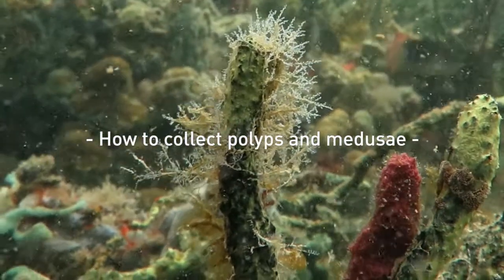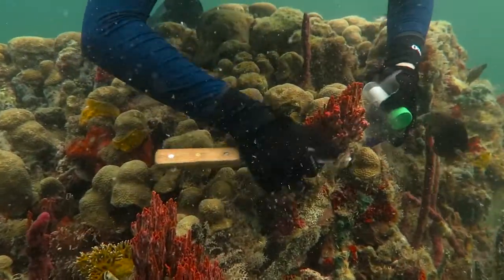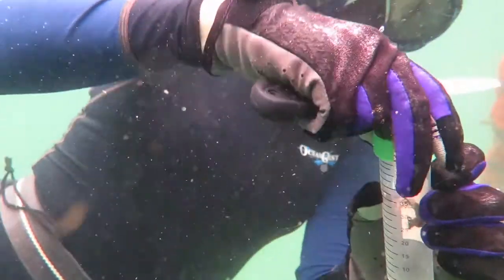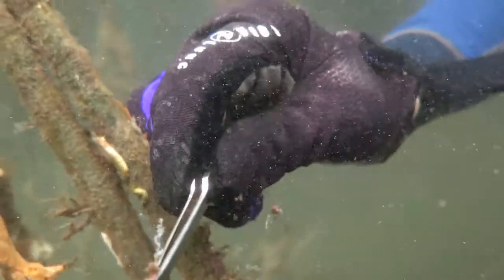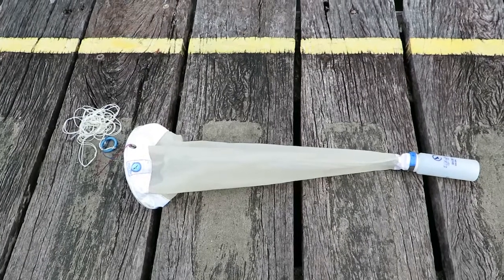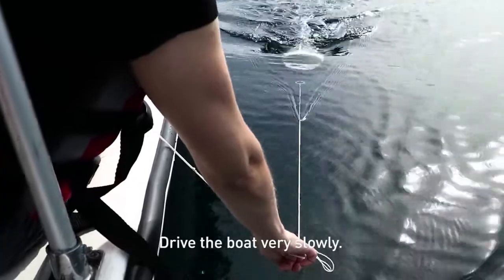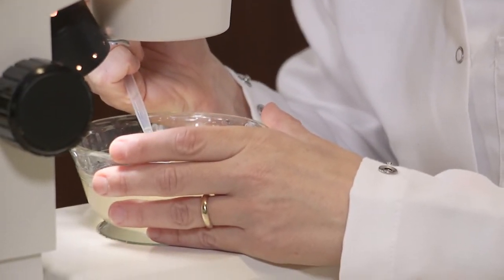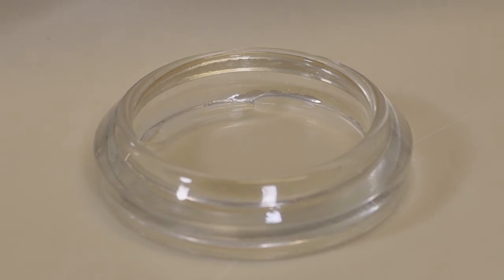How to collect polyps and medusae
Transcripts of this video, Spanish translations, protocols and other useful resources for ascidian biology can be found